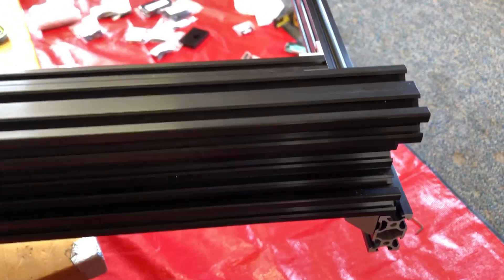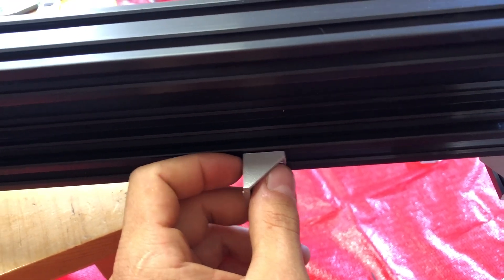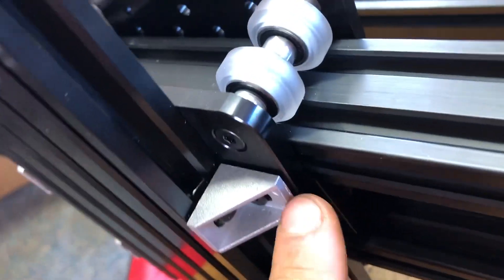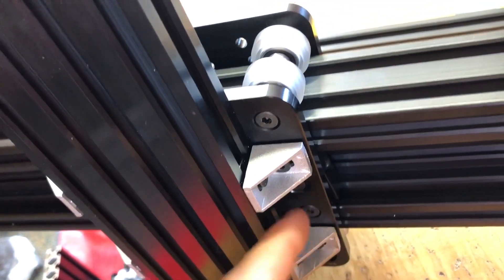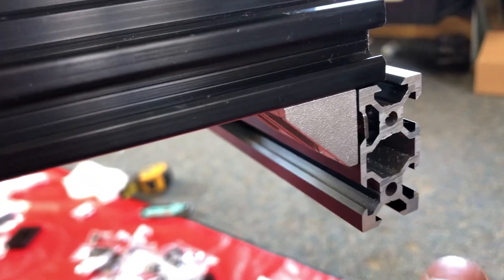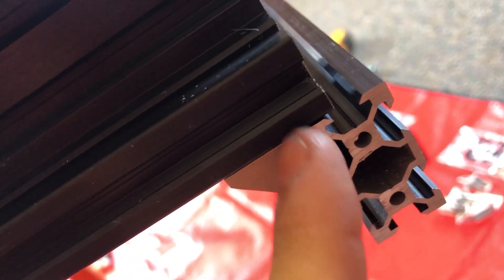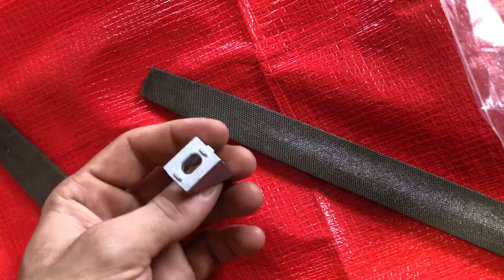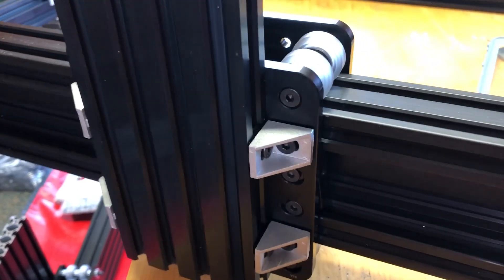OpenBuilds LEAD CNC build tips